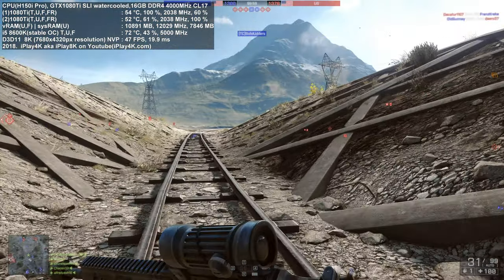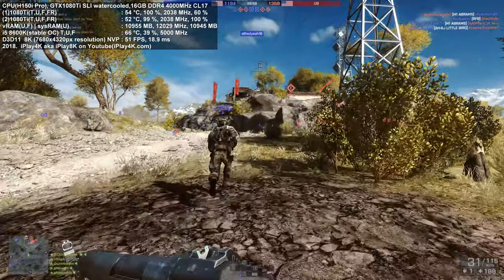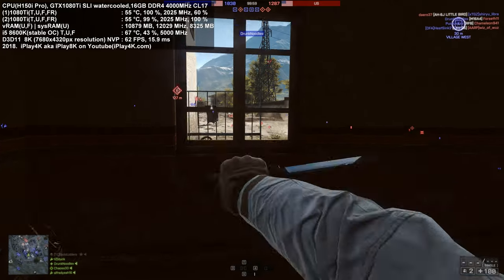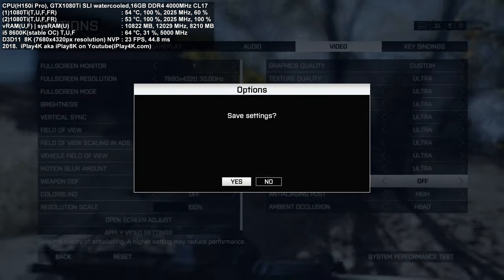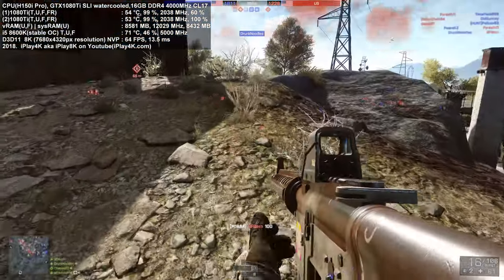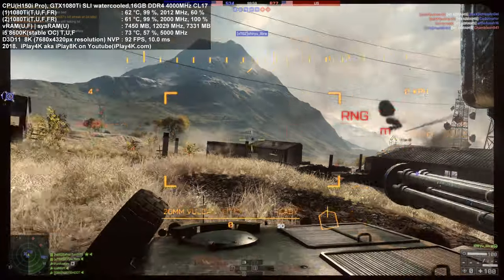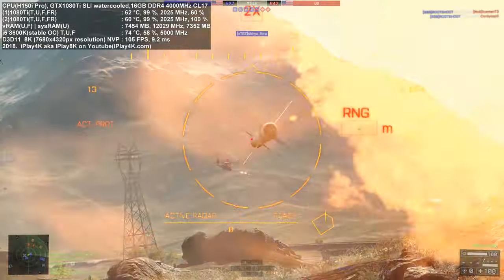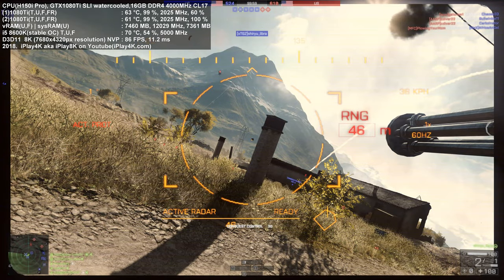BF4 GTX 1080 Ti SLI | i5 8600K 5 GHz DDR4 4000 Mhz | 8K UHD | 8K gaming | Battlefield 4 8K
BF4 GTX 1080 Ti SLI | i5 8600K 5 GHz DDR4 4000 Mhz | 8K UHD | 8K gaming | Battlefield 4 8K was recorded for demonstration purposes.

System that was used:
CPU: Intel Core I5 8600K overclocked to 5 GHz per core with 6 cores
Motherboard: Asus Maximus X Hero WiFi
System RAM: Corsair Vengence DDR4 4500 MHZ CL19 (2018) overclocked to 4000 MHz CL17
Storage: Crucial MX 500 512 GB, 4x Samsung 850 Pro Raid 0, 6x 12 TB HDD
Power Supply: EVGA 1600 P1(1600 watt platinum grade)
Case: Corsair 900D
Windows OS: Windows 10 Pro